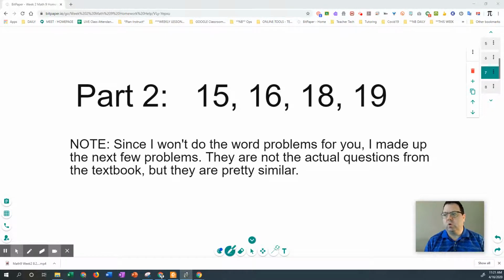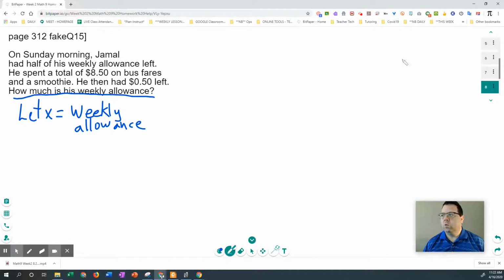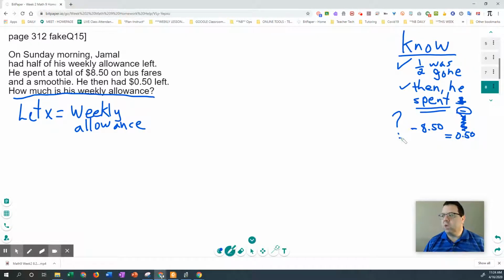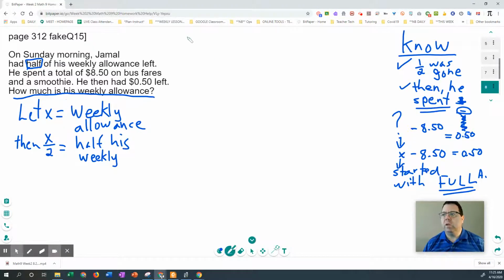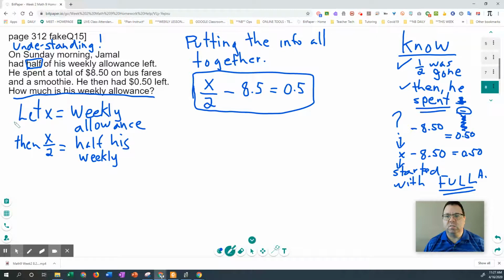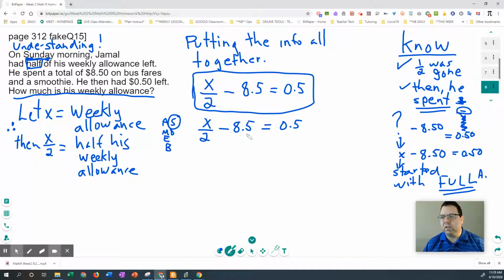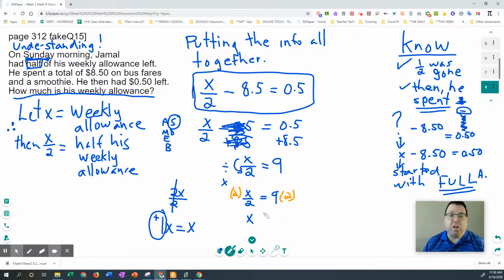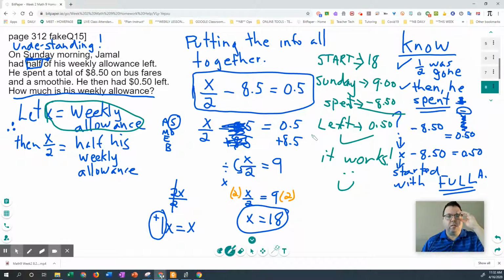Week 2, Math 9 Sec8 2 Homework Help and Demo PG 312 Q15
Intended Audience: Grade 9 math students @ DDM, EPSB
Any student using MathLinks9